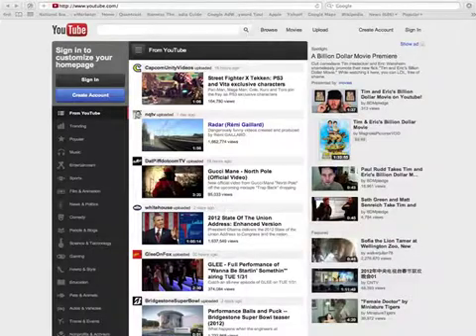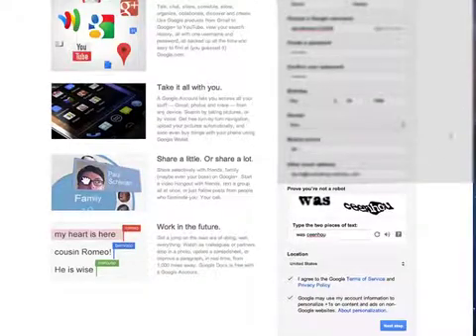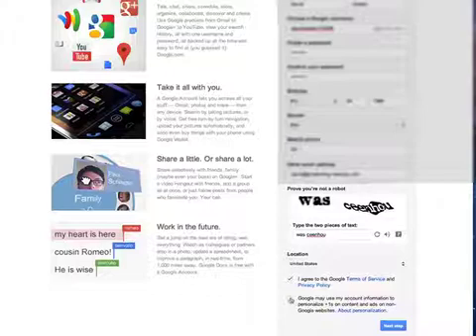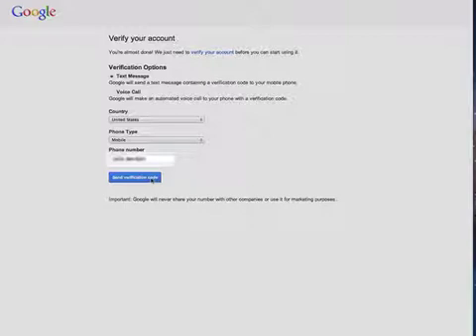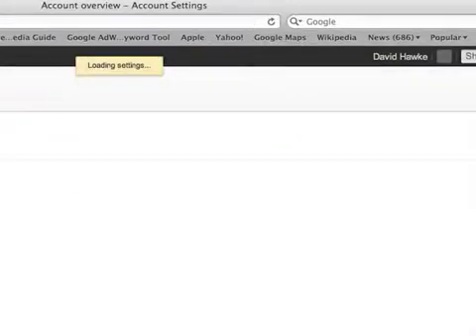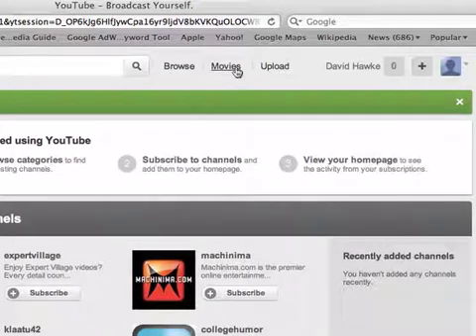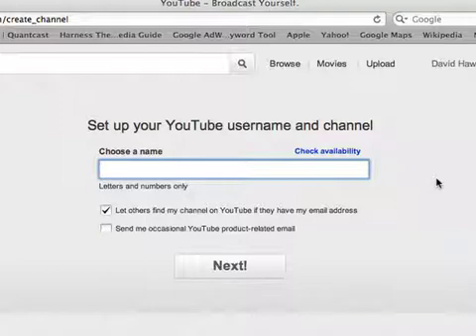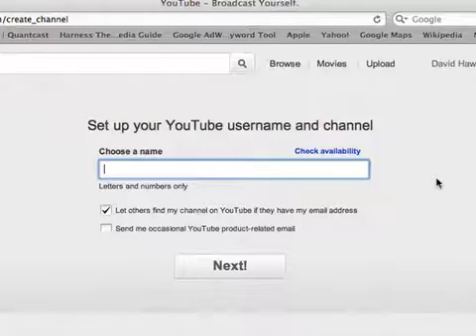How To Create A Youtube Account For A Business - David Hawke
- Learn how to create a youtube channel for a business in this tutorial video.